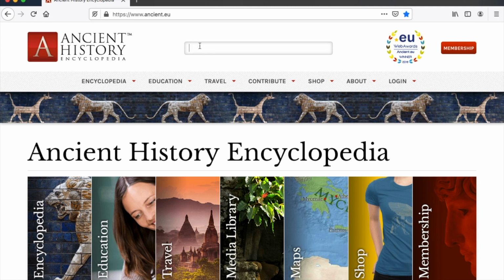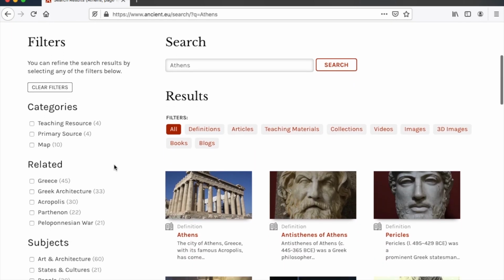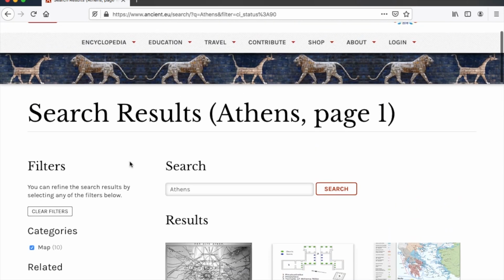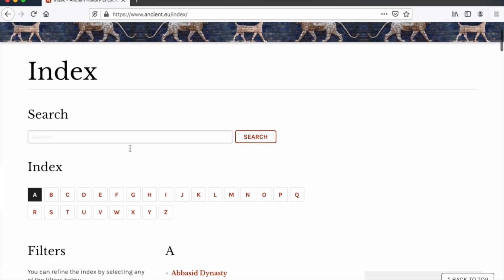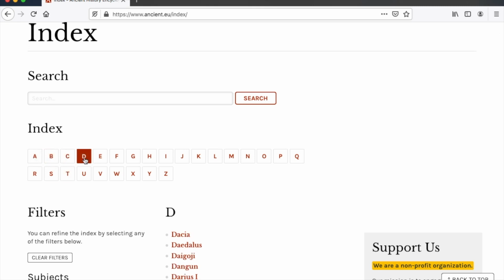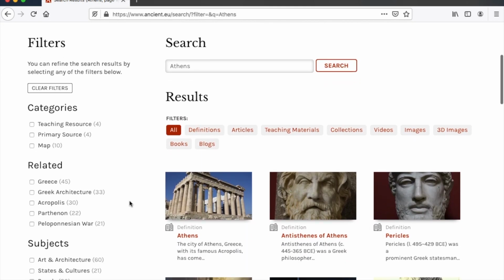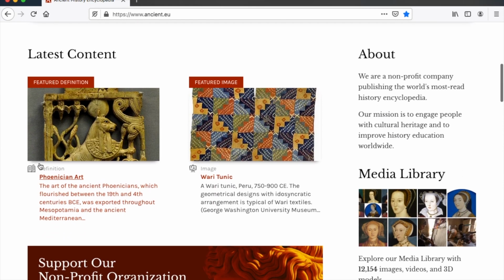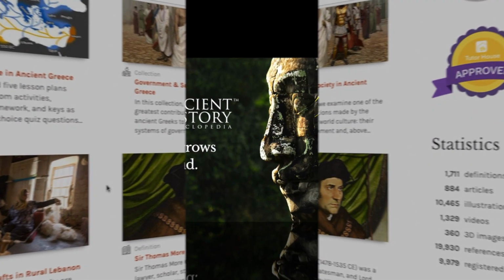Three Easy Ways to Search for Articles on our Website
This easy to follow video will take you through the easiest way to navigate out website, and find the article you're looking for. In this short tutorial, Patrick takes you through three different ways to search for articles and explore our website using the search bar, home page and index features.

Happy Learning!